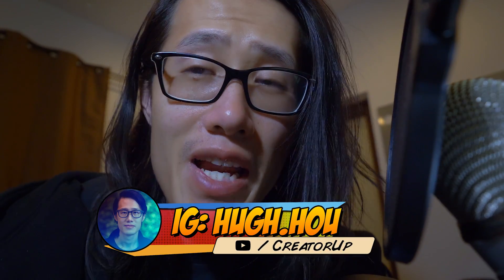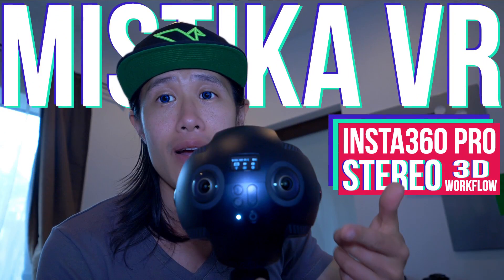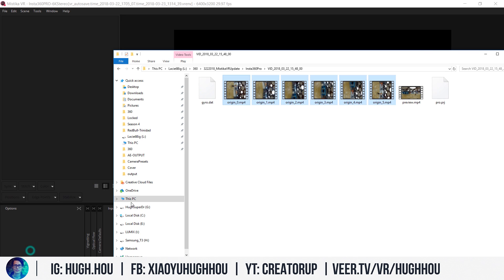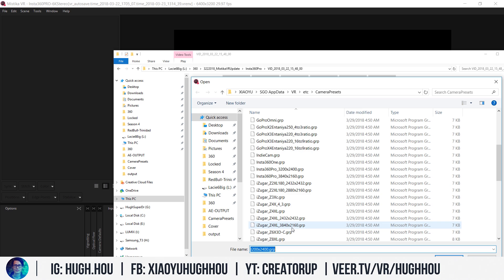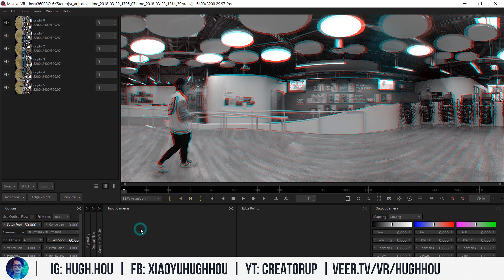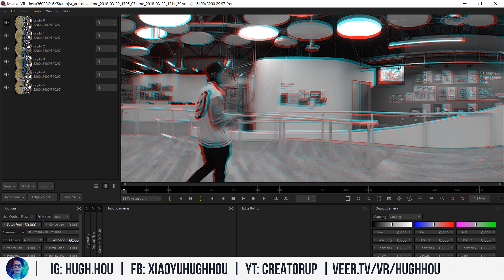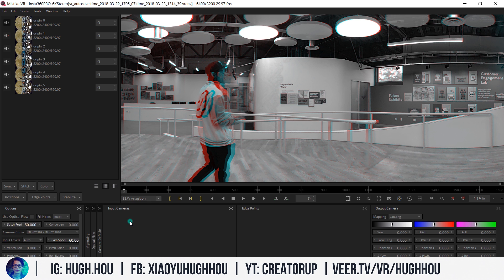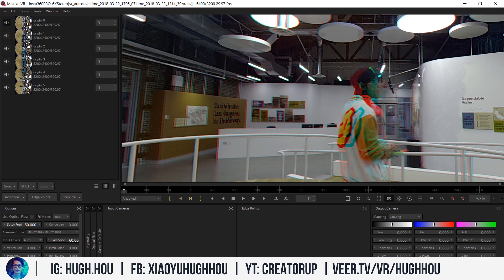Perfect Insta360 Pro Mono & Stereoscopic 360° : Mistika VR 1 Button Stitch Calibration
SGO Mistika VR just teams up with Insta360 Pro to offer one-button magic calibration to achieve Perfect Insta360 Pro Mono & Stereoscopic 360° Videos / Photos.  Learn about this new feature to supercharge your workflow - feel like to have your own Google JUMP.